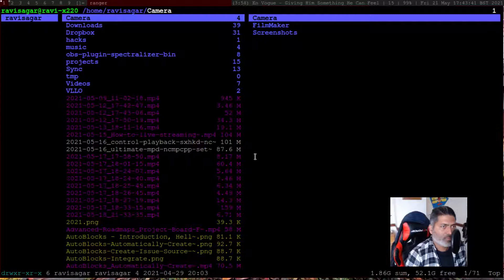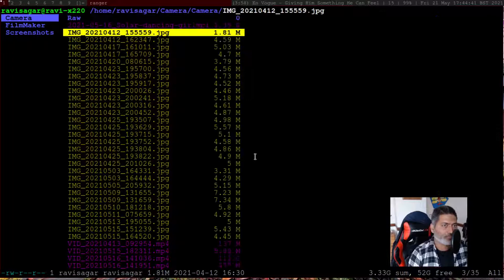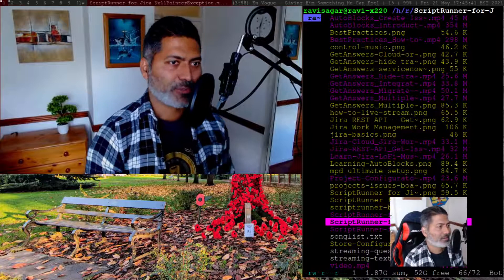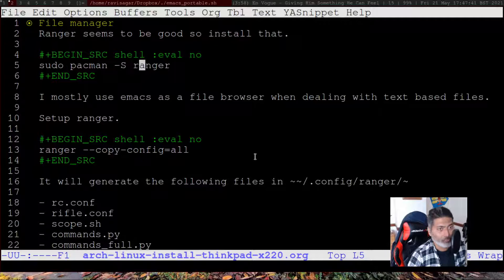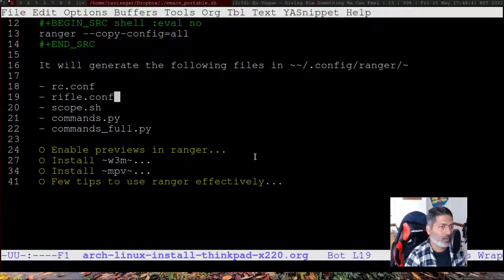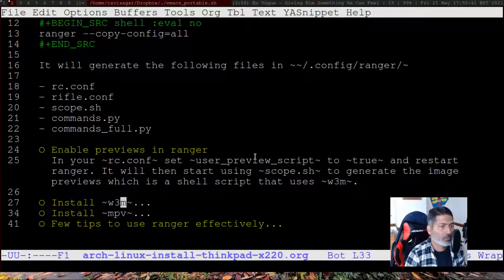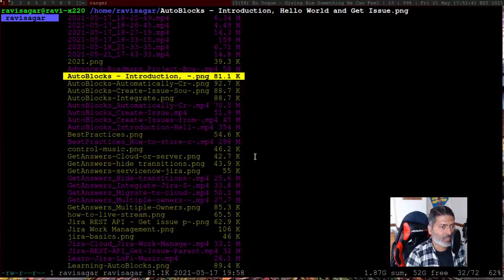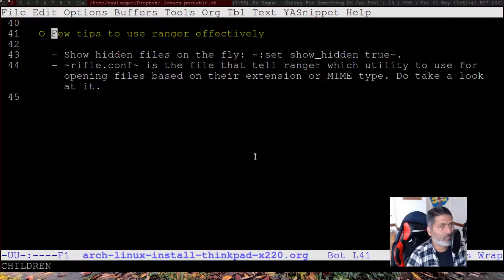Configure ranger - Image preview and play Videos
I was looking for a fast file manager and found ranger. Looks really interesting to me. I was able to configure it to display image previews and also play videos. I want to show you today how easily you can also configure it.

Epic blog to have great Arch Linux setup on Thinkpad x220

1. Jira Quick Start Guide (Book)
3. Jira 7 Guide for Administrators and Developers (Video course)
4. Jira 7 Essentials (Video course)

5. Google Apps Script tutorials

Social